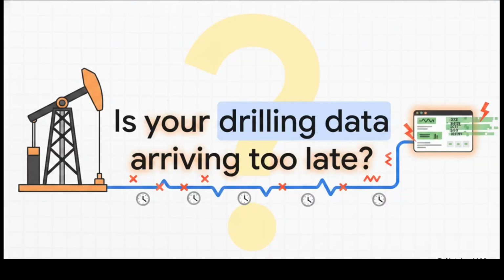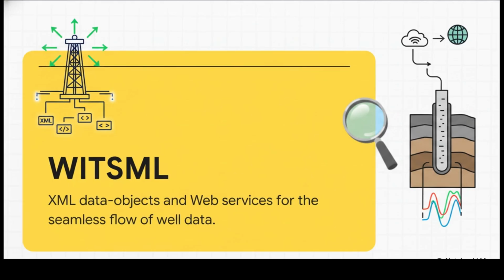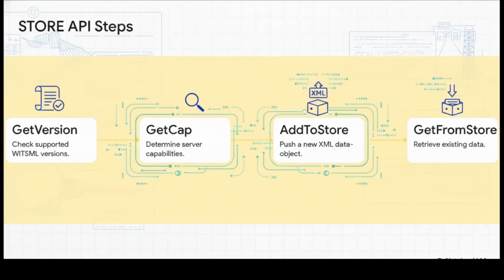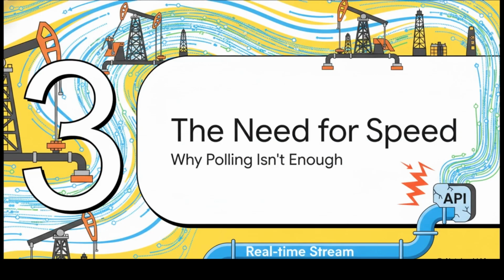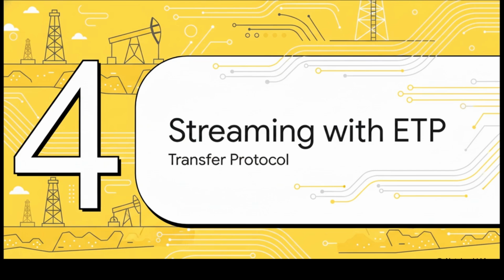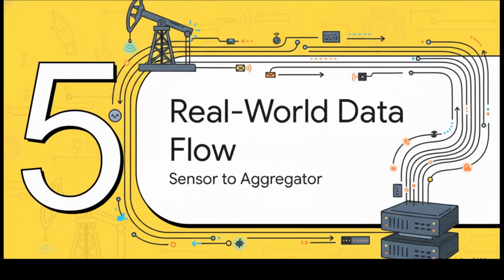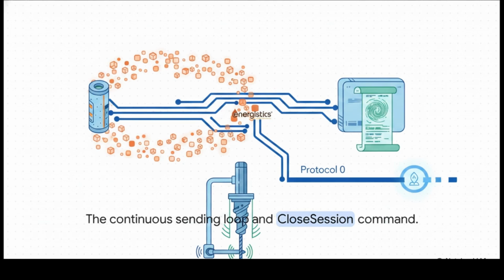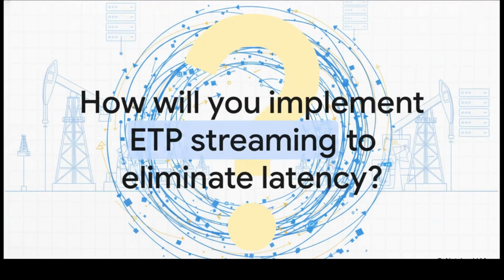WITSML 2 ETP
Considering a move from WITSML to ETP? Curious about the differences? Watch the video and share your comments.